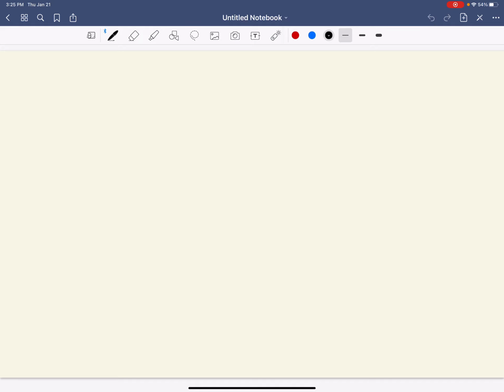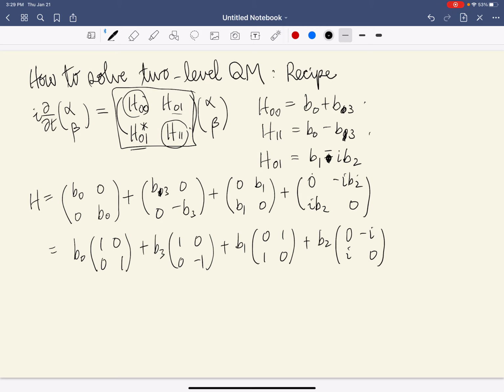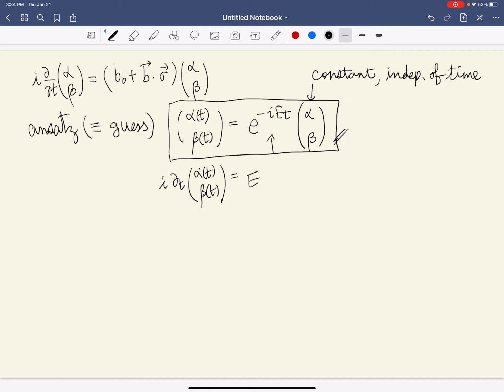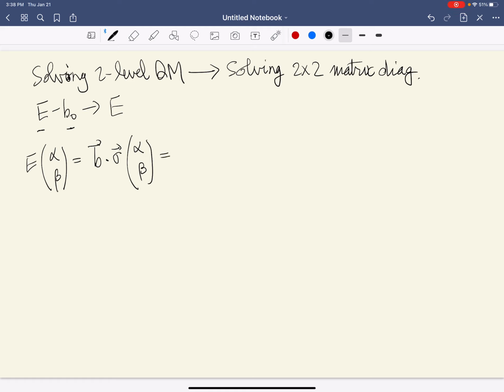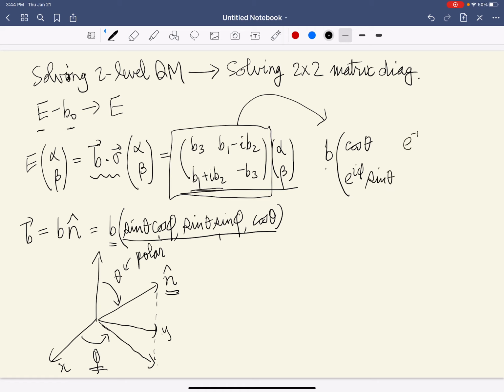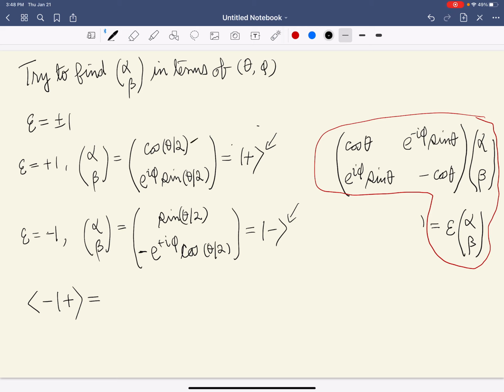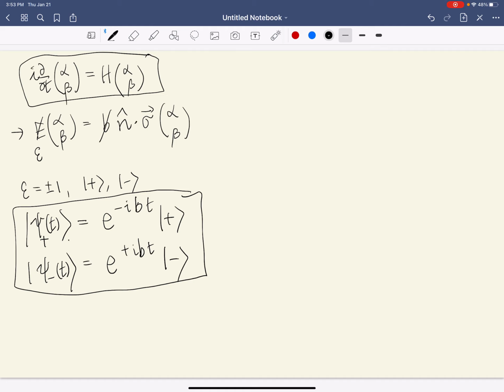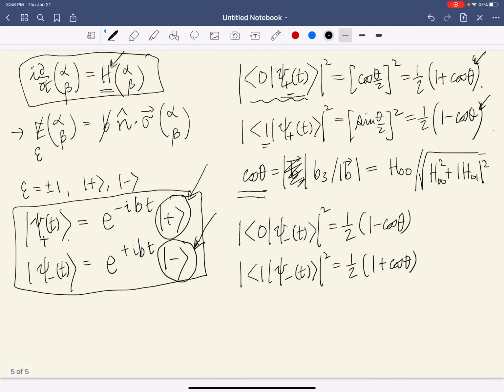How to solve two level problem a recipe